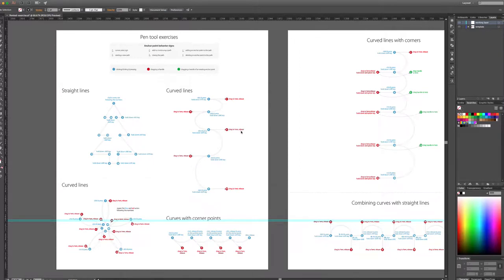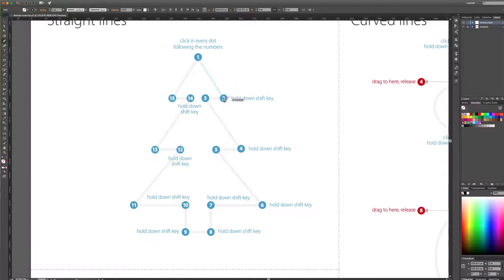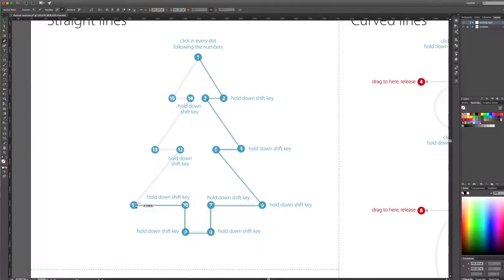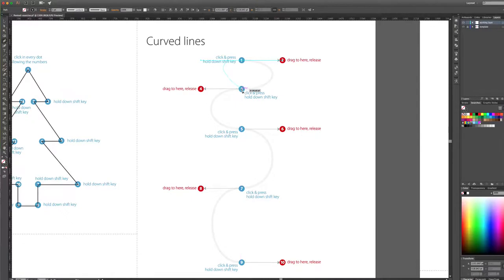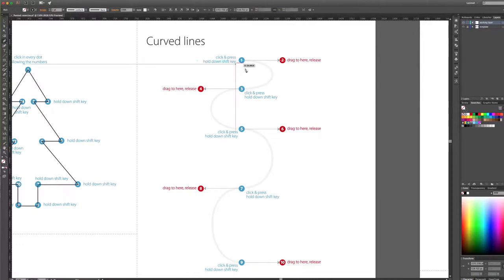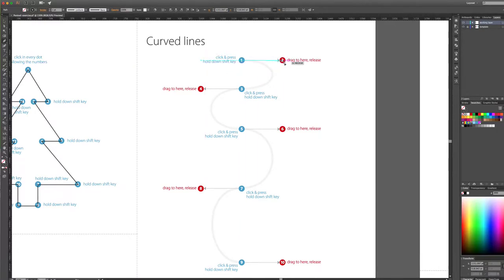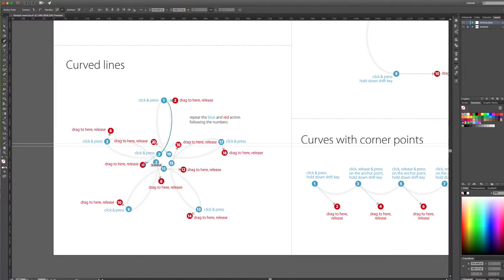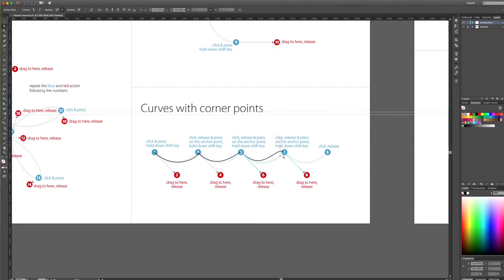Practice Using the Pen Tool in Illustrator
Veerle, a web/graphic designer living in Belgium, created this three-page pen tool exercise back in 2007. She writes about it on her blog

This video is an example of me completing the exercise and giving tips as I go.
Good luck! Practice. Practice. Repeat. Practice.
Remember, as Veerle writes, "Once you have done these exercises several times I hope you'll understand the Pen tool and its quirks a little better."